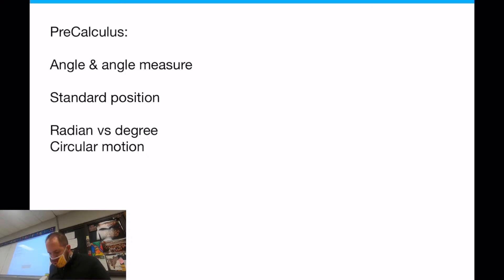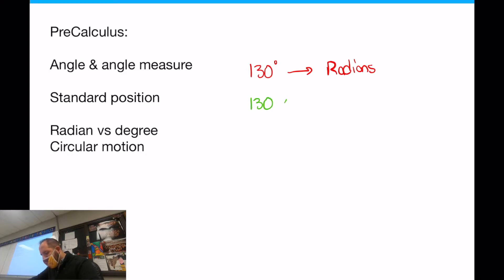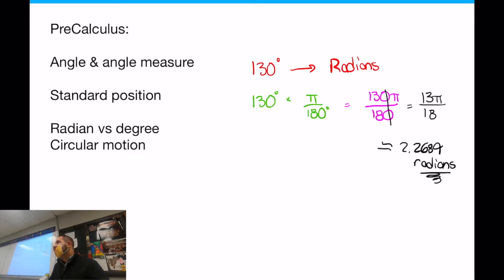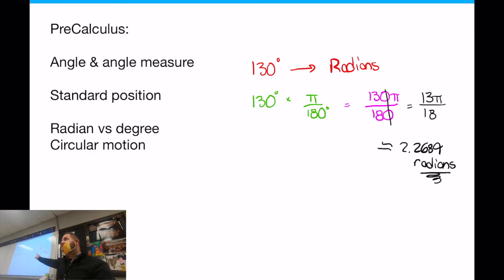PreCalculus: Section 4.1: Angles & Angle Measure cont'd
Section 4.1: Angles & Angle Measure cont'd
-circular motion